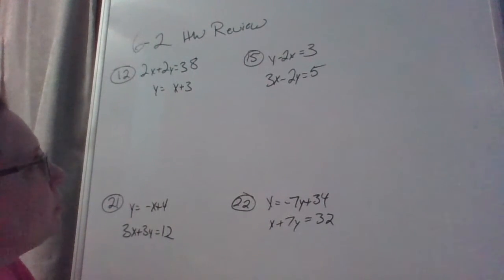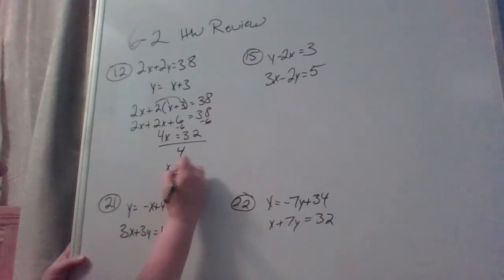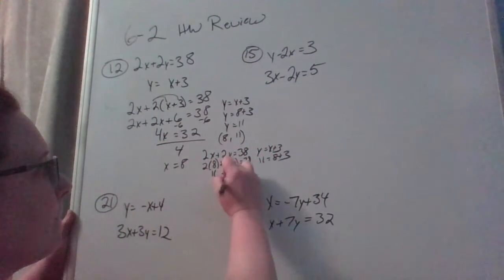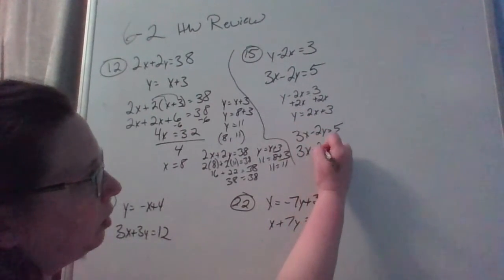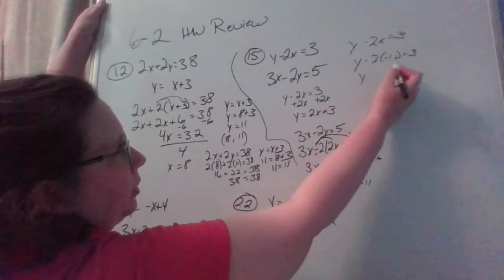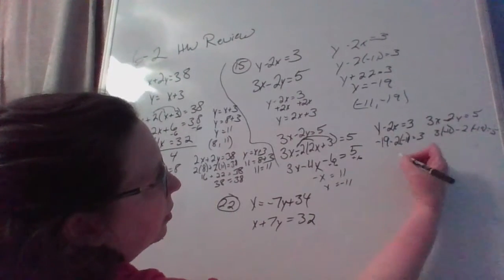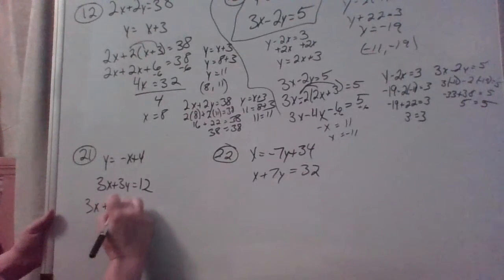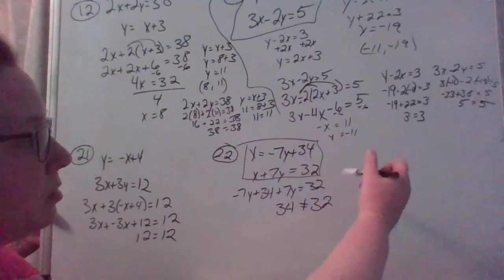Math 8-2 ~ 6-2 HW Review